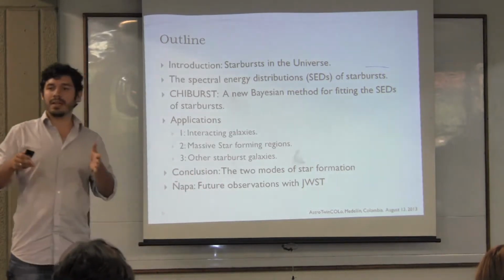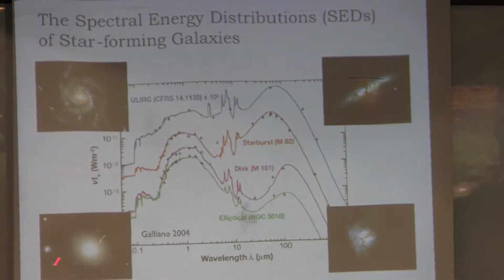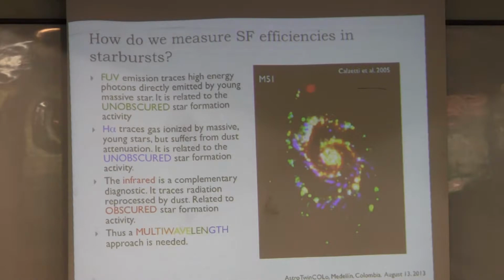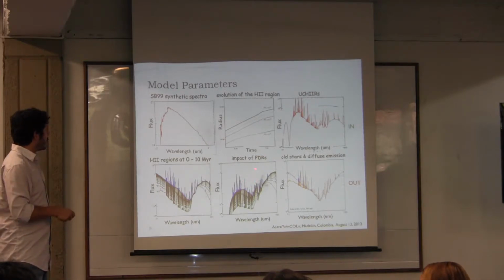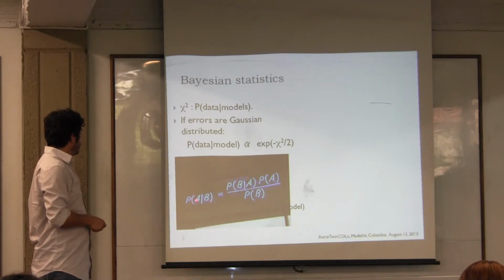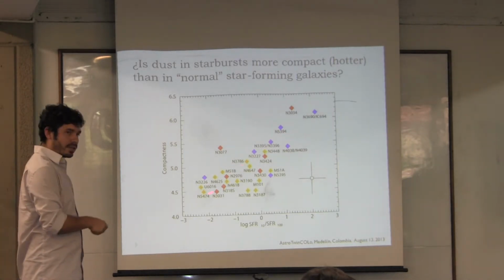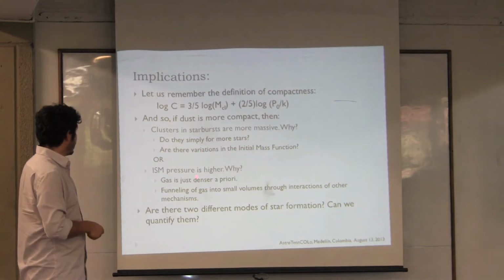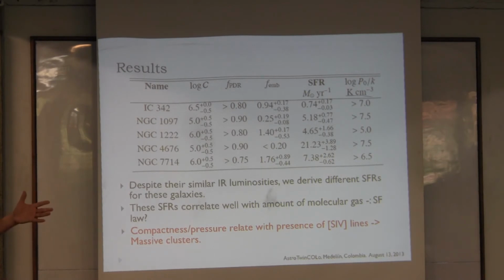AstroTwinCoLO - Seminar - Juan Rafael Martínez